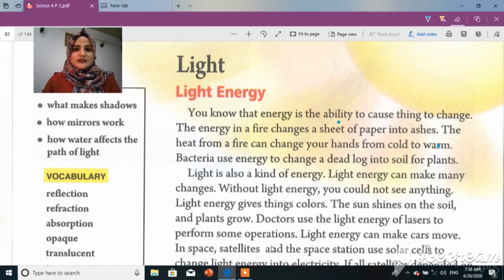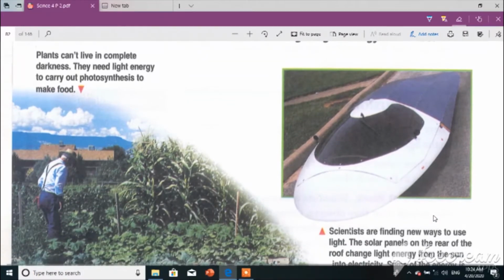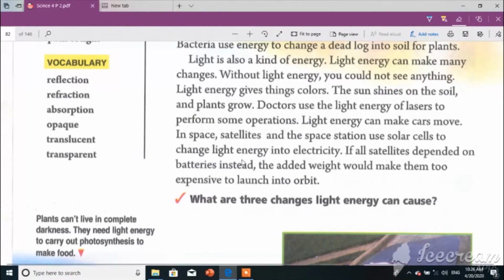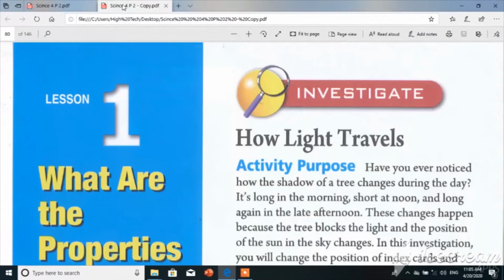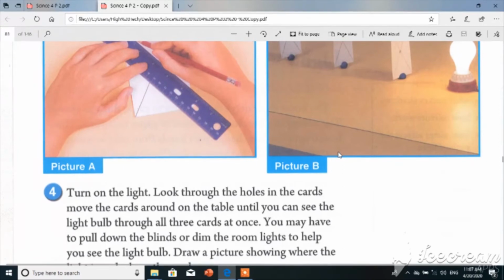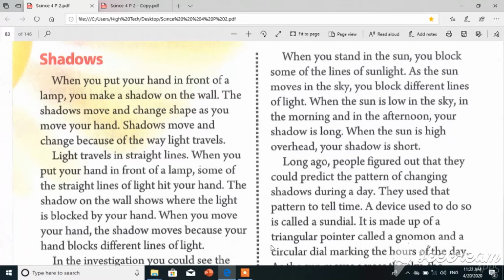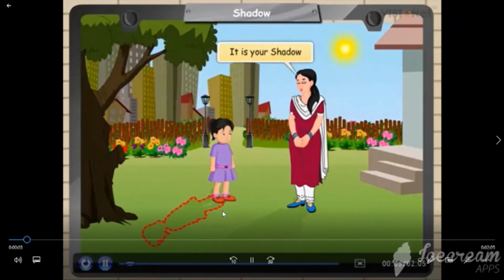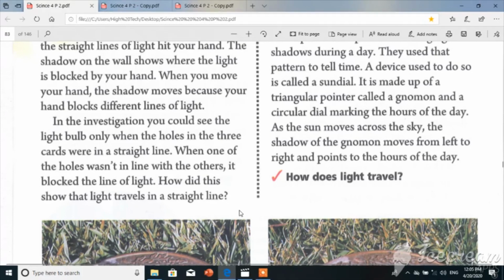science lesson- Grade four - unit 5 ch2